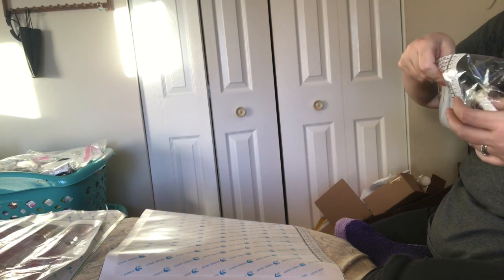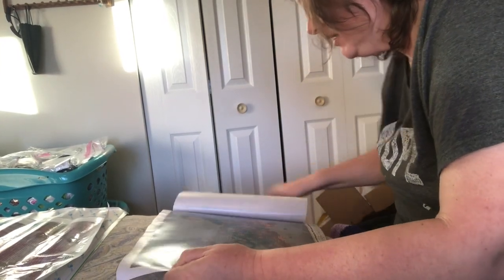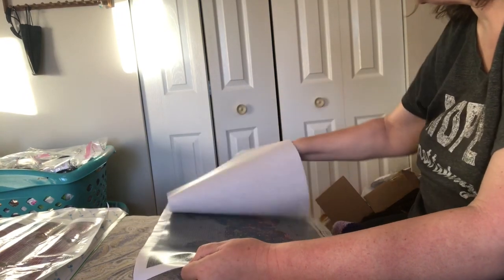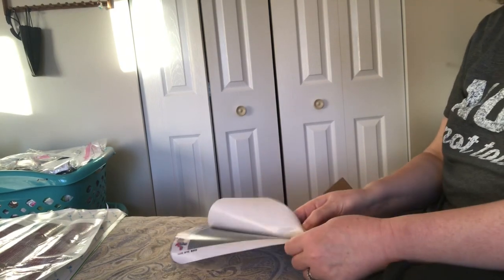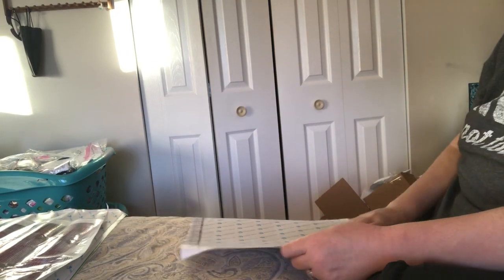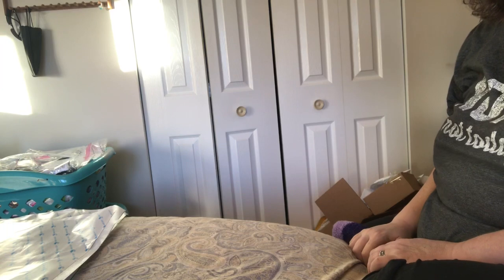Diamond Painting Unboxing - Mickey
Unboxing of the paint-splattered design, Mickey, a 30x40 full Drill square diamond painting.  This was purchased from Mooncresin Factory Store on AliExpress.

Inventory - all drills present and accounted for